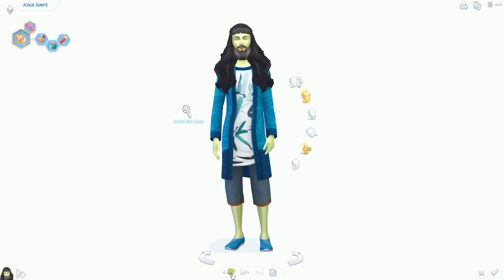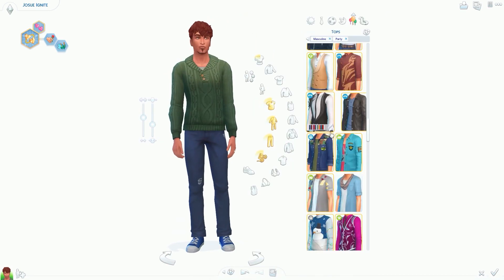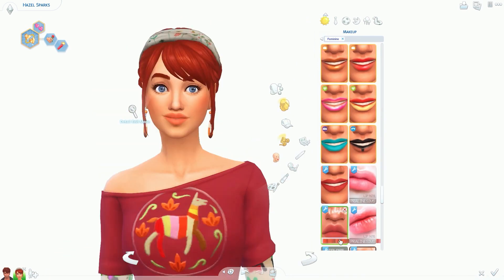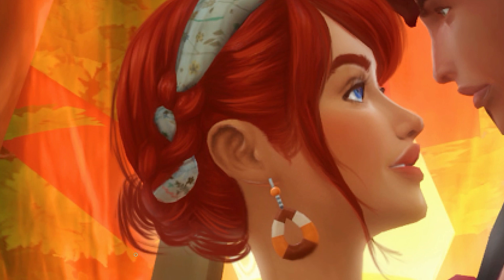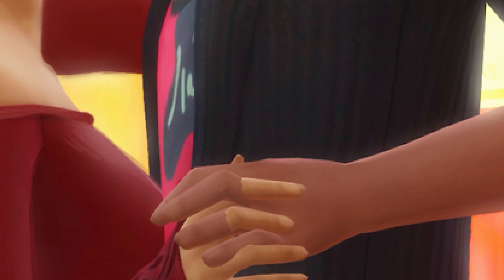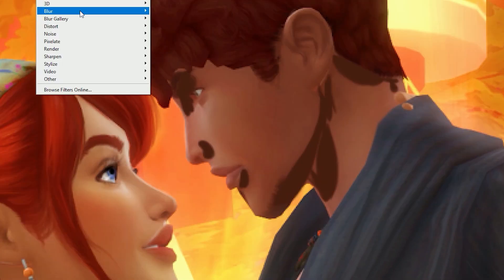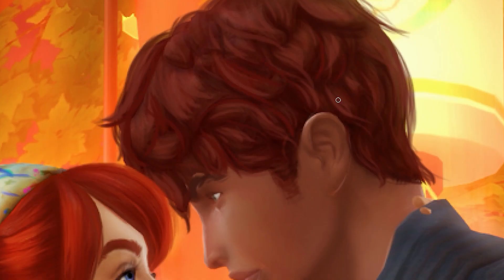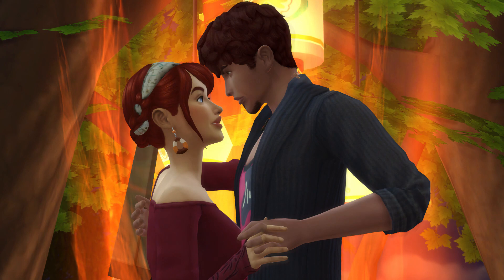The Sims 4 BONFIRE COUPLE | Creating A Couple + Speed Edit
*OPEN ME*

Today we're creating a bonfire inspired couple in the sims 4 sims 4 creating a sim CAS bonfire night gaming.

VOICE ACTING
- Clear microphone
- Able to portray different emotions
- Clear voices, not too fussed with accents, I think it adds to it :)
- Reliable (I will need the lines back as soon as possible)
Specifically looking for voice actors/actresses that can adapt to a "soap opera" kind of series, acting will sometimes be dramatic but not over-done, if that makes sense?

Choose a character/characters you think would be a good fit

Victoria -Shop owner, flirtatious, deep voice
LINE: Have you SEEN what that Witch across the road has done?!
LINE: Can I trust you? If I can't, then tell me, before I find out myself..
LINE: We are closed, leave, please.
Emily Victoria's Daughter (teenager) Ordinary, slightly dull, doesn't particularly like her mom

LINE: Hi, I'm Emily, I'm new..
LINE: How could you.. you're my mother.
LINE: I really shouldn't be here, if my mum finds out..
Prudence Snob, elderly, lives across the road

LINE: Well, you can't just throw me out.. I've just arrived
LINE: Oh, her.. She is the most vulgar creature I've ever met.
LINE: No Victoria, You see, I work hard.. you just flirt your way to the top.
Kian Good looking, interest of many people

LINE: I don't want to do this anymore..
LINE: Honestly, I don't want to get involved. It's just not my thing.
LINE: We're late, we need to go.

FIND ME ON:

GOOGLE+// Hatsy